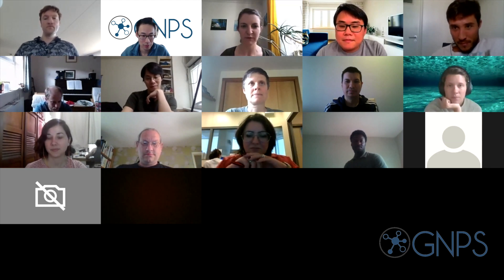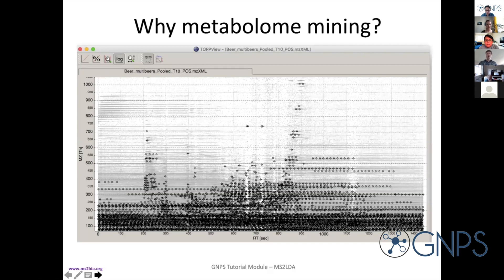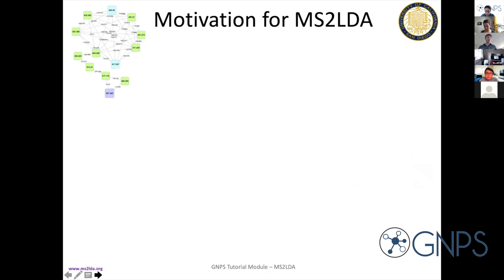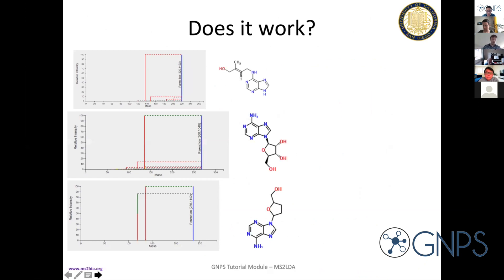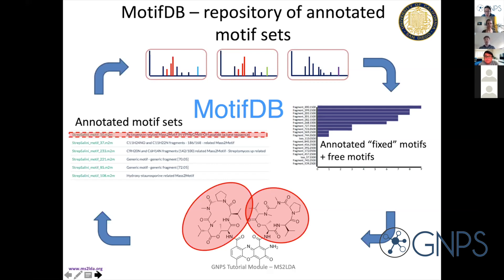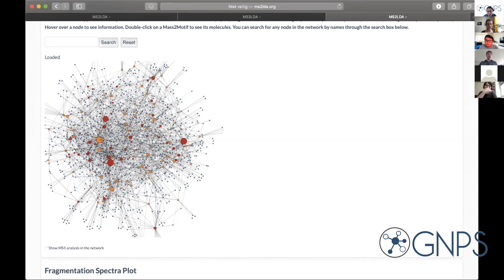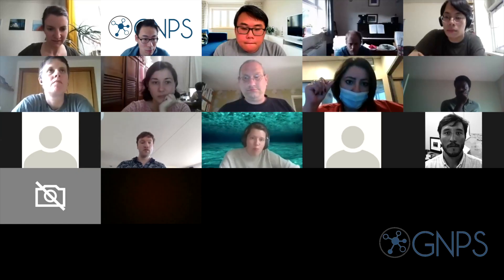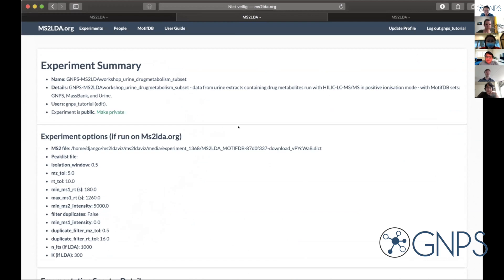GNPS - MS2LDA Workshop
GNPS - MS2LDA in GNPS